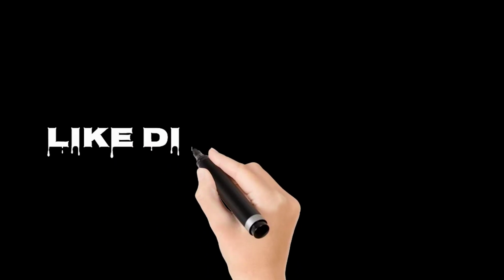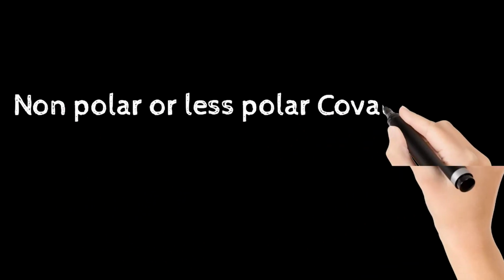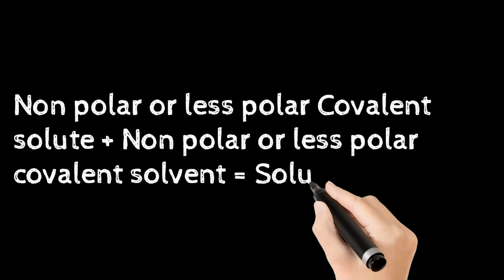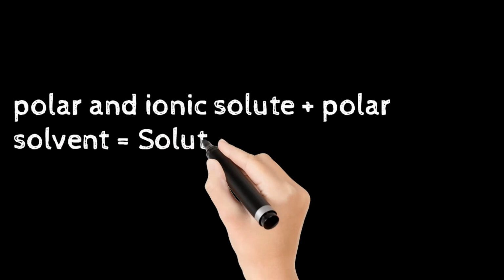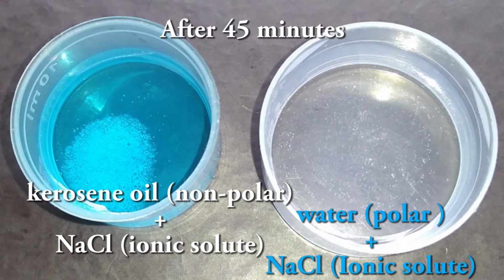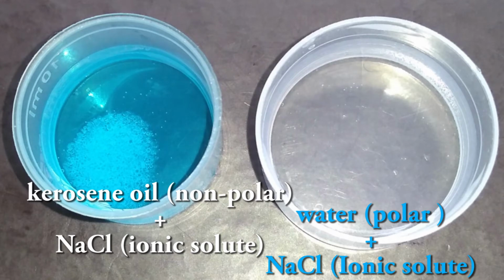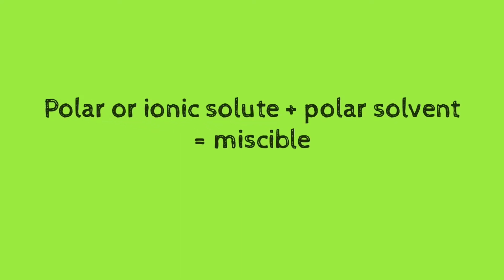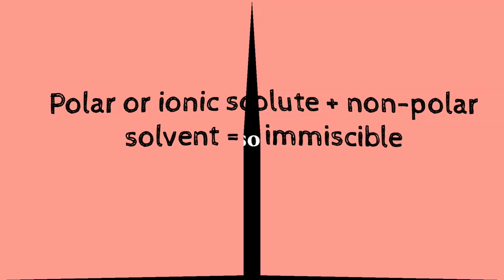Like dissloves like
we are going to establish a very common rule for solubility which is 'like dissolves like' by using some very common ingredients and apparatus which are mostly available at home.